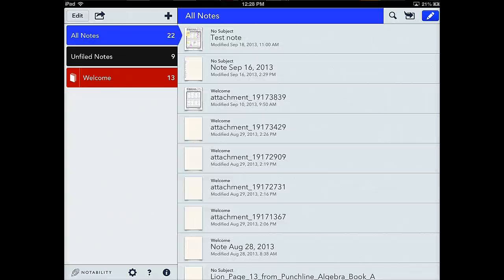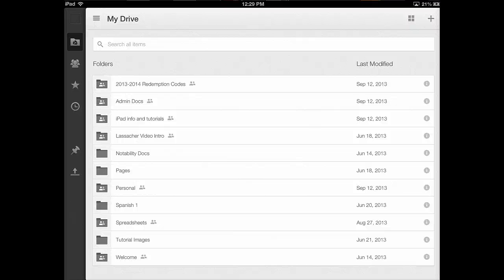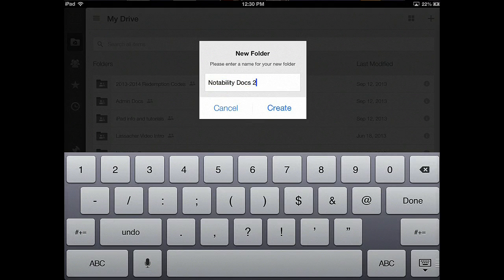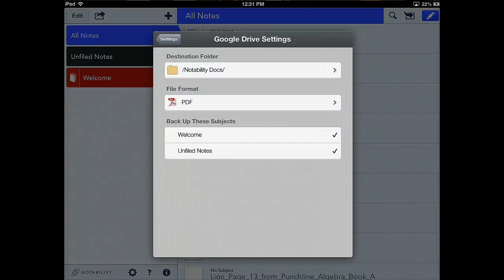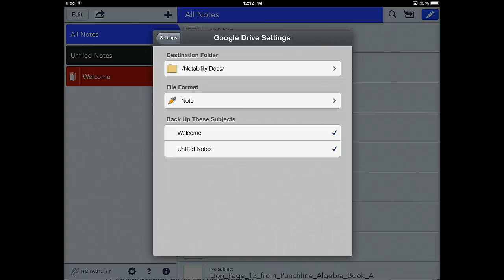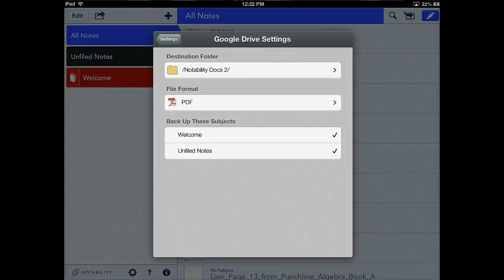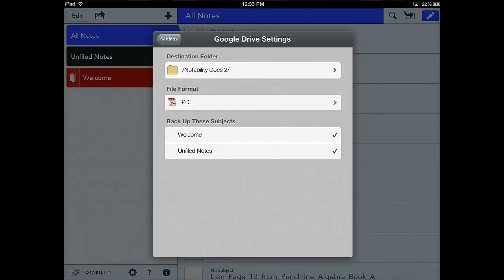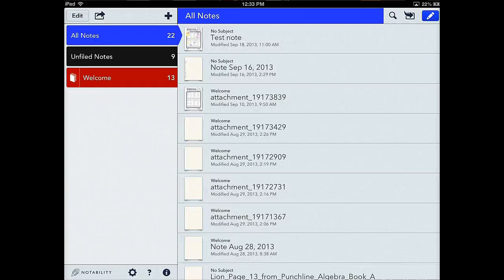How to AutoSync Notability to Google Drive